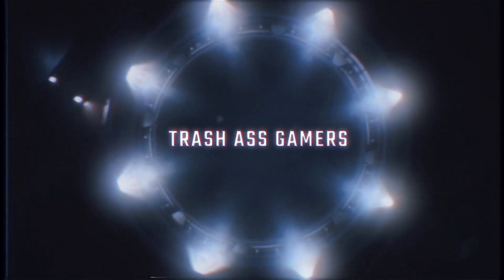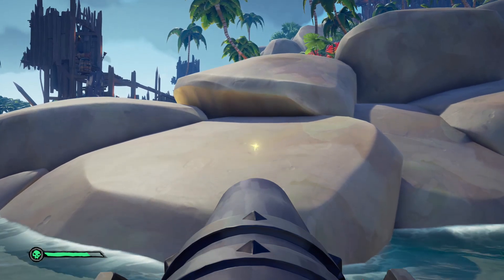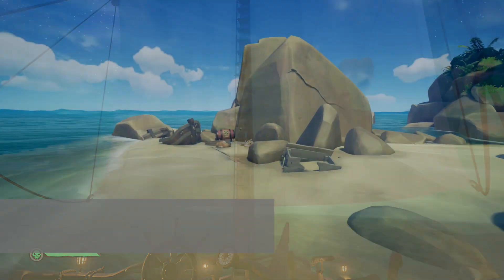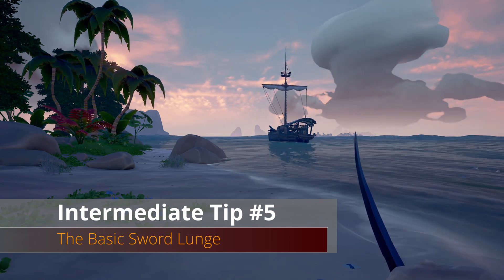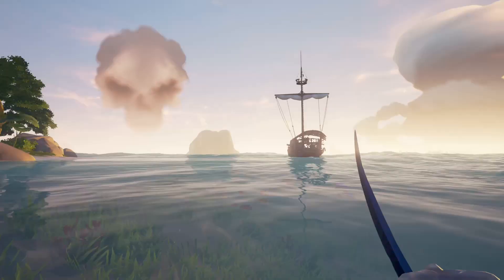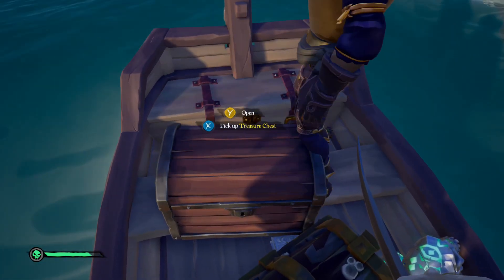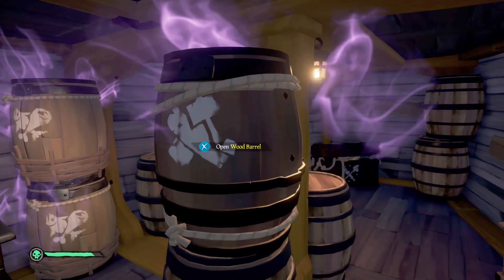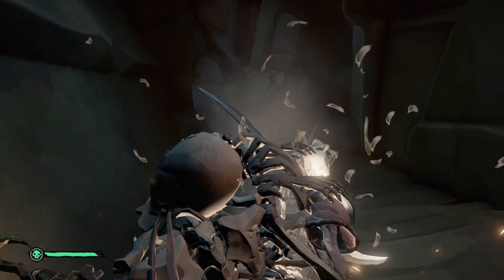Sea of Thieves 10 Intermediate Tips to Help You Become More Pirate!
Ahoy Maties!!! This video will cover 10 Intermediate tips to help you Become More Pirate in Sea of Thieves! This video's intended audience is players who have started sailing and are becoming more familiar with the games basic mechanics.

This is part 4 in a 5 part tutorial series and will cover some intermediate tips and the final part will cover the advanced tips!

-Damron Out